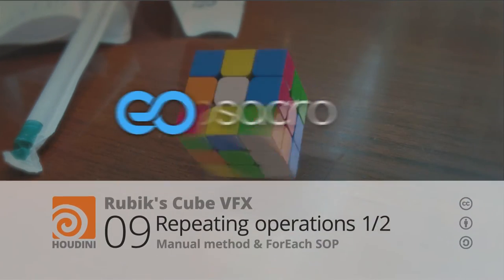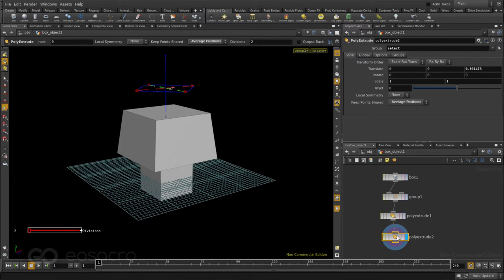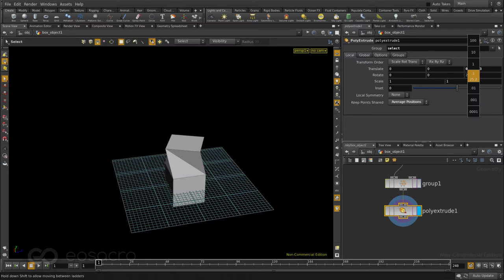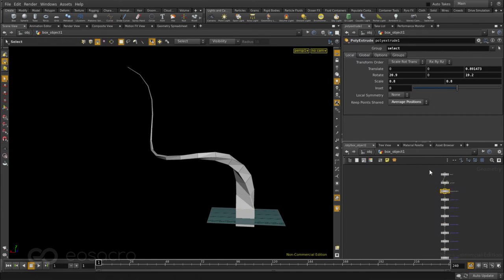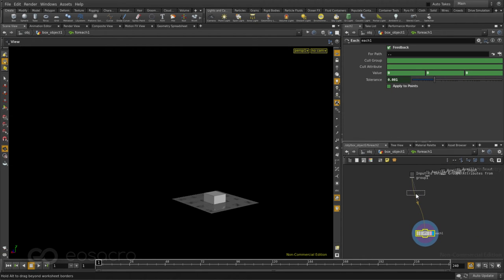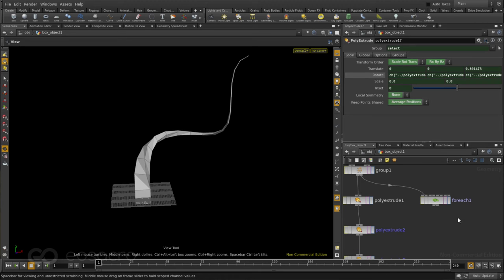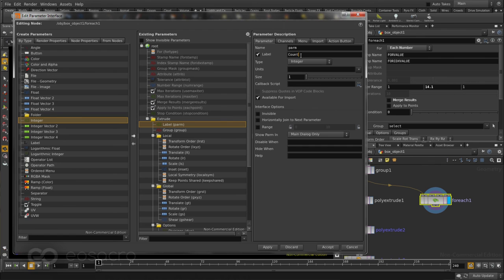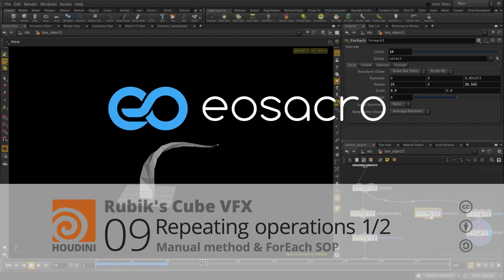Rubik's cube - 09 - Repeating Operations 1/2 - Manual & ForEach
Learn how to make Houdini take care of repetitive modelling tasks easily. We will take a look at how to do some manual node duplication and connection first. After understanding the basics of all the operations involved, we will use the ForEach SOP in Houdini to automate the entire set of tasks.

This is a very important setup to understand since this will be the backbone of how i will make the Rubik's cube do the multiple rotations instead of doing each rotation manually.

Follow upcoming tutorials and vote on the ones you like on facebook